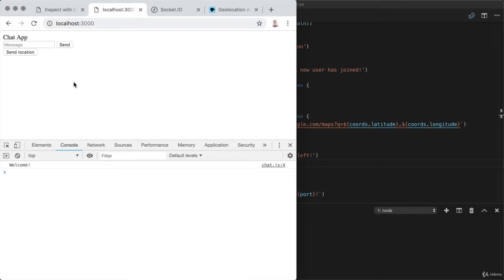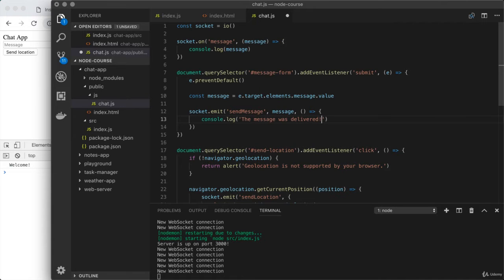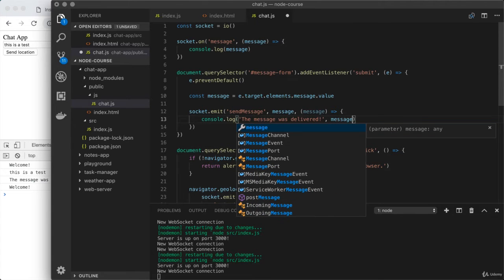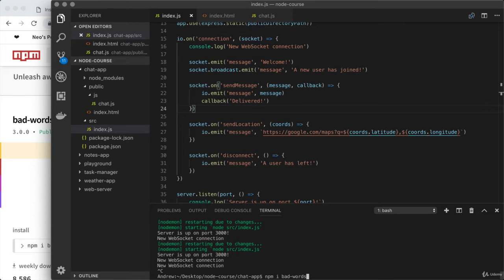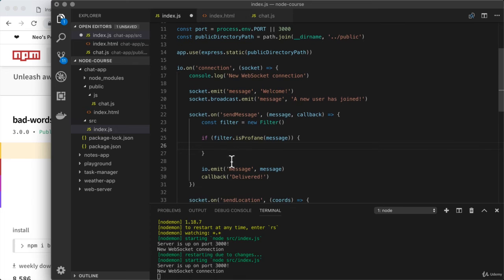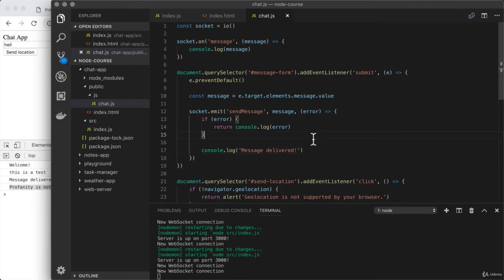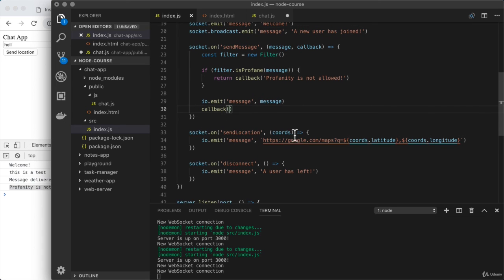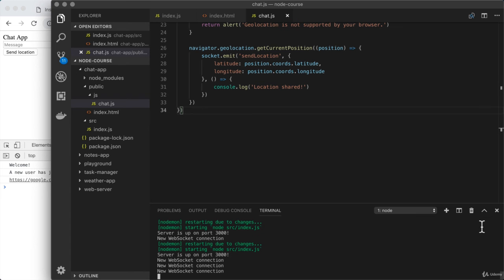17_9 Event Acknowledgements